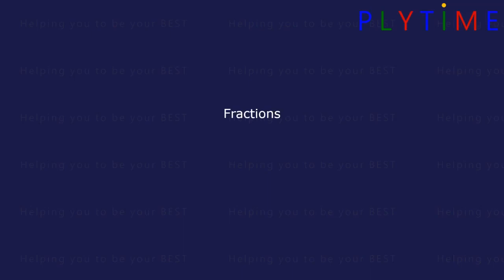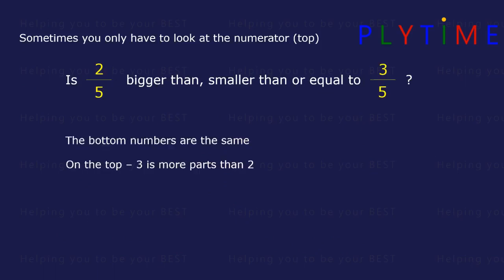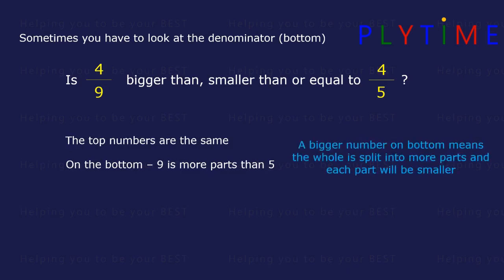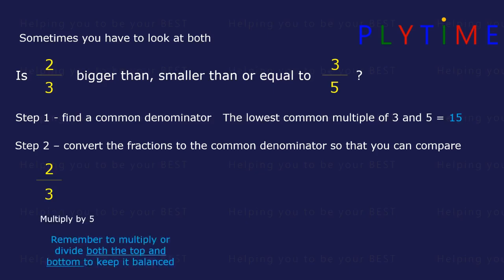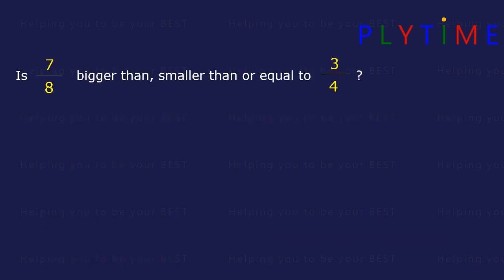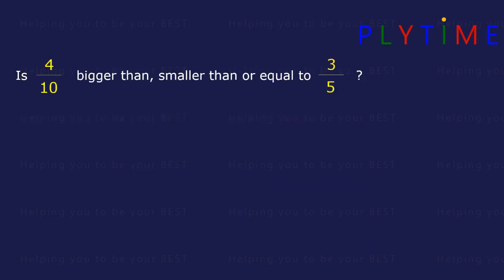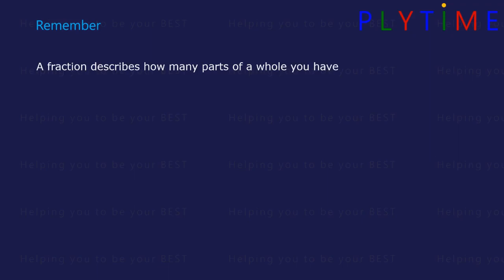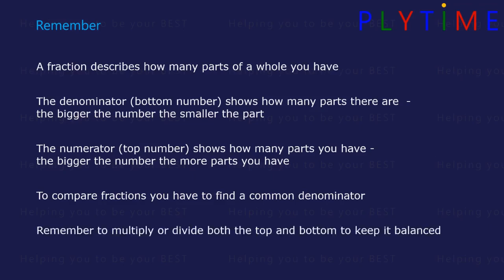Year 3 Maths | Compare fractions medium - bigger, smaller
"A walkthrough of the Fractions Arithmetic topic from Year 3 Primary Maths.

Fractions Arithmetic: Compare fractions medium - bigger, smaller